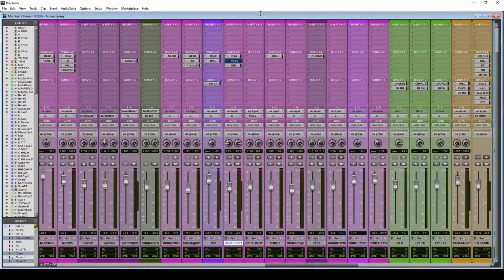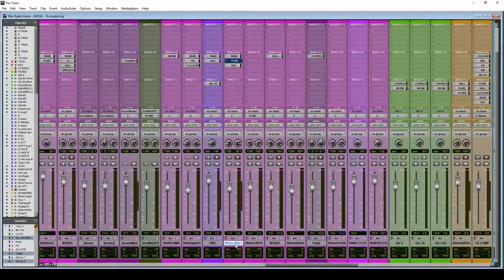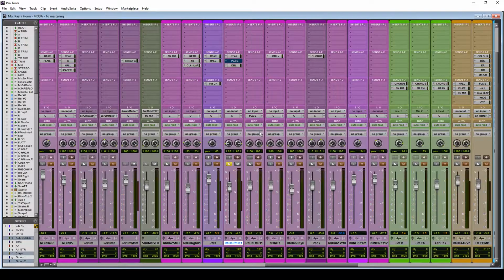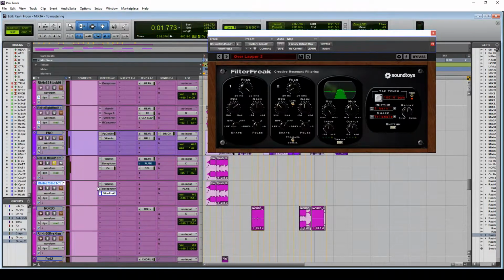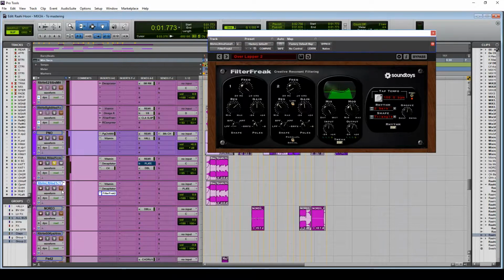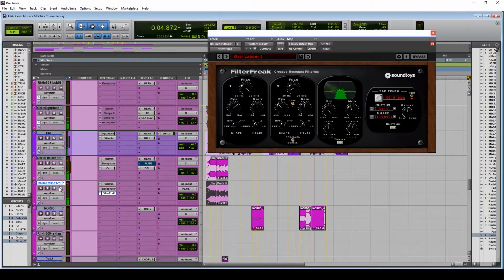Inside The Mix Tricks: "Raahi Hoon" - The Fifths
In this video: Daniel walks you through a recent mix and shows a great way of adding life to a synth part without changing it directly.

Happy Mixing!